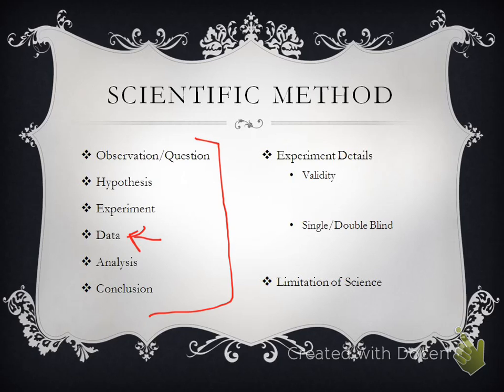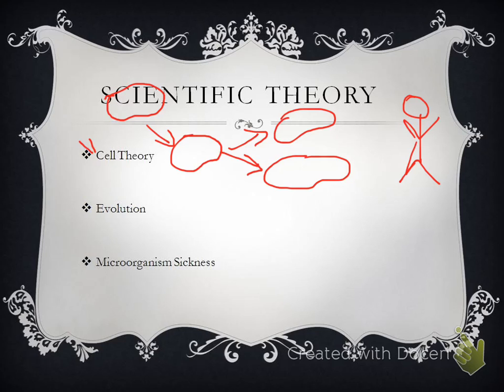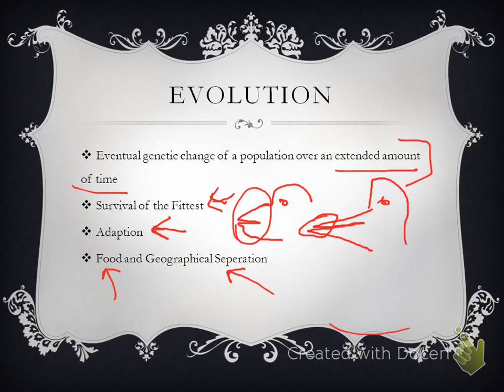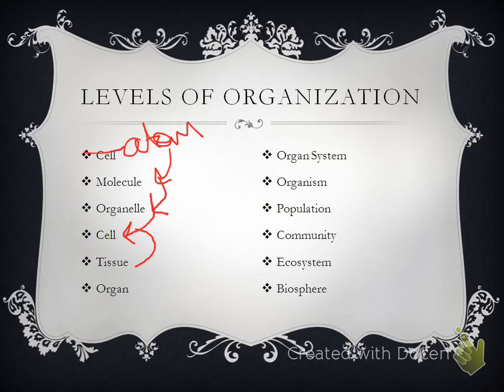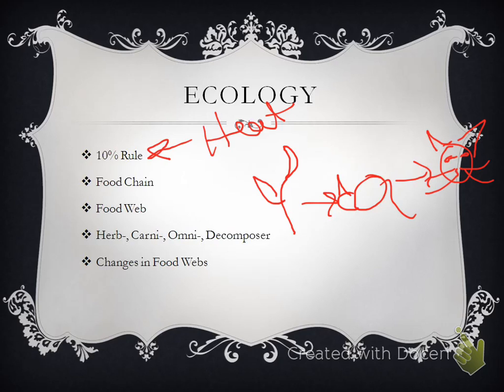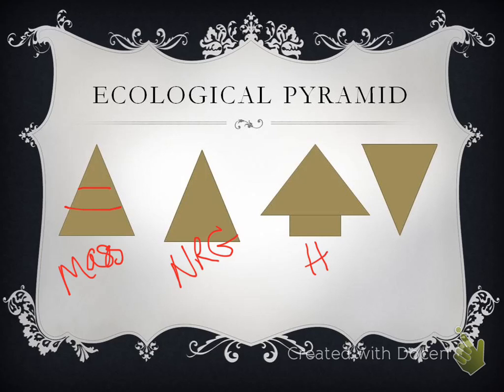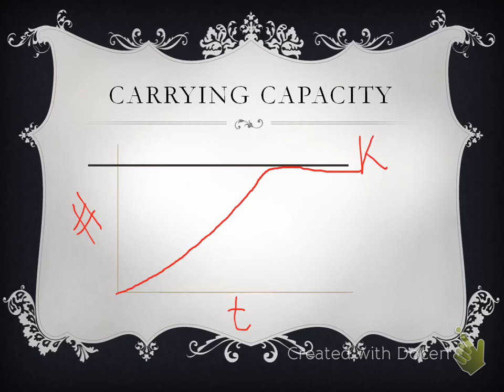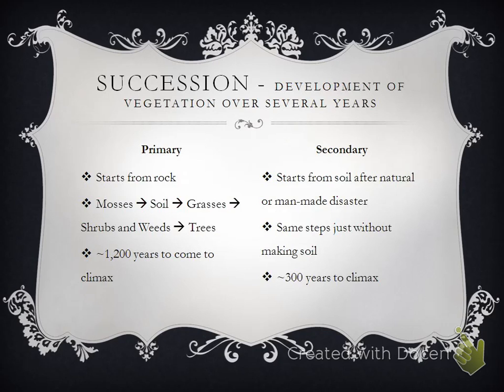Scientific Thinking and Ecology Review